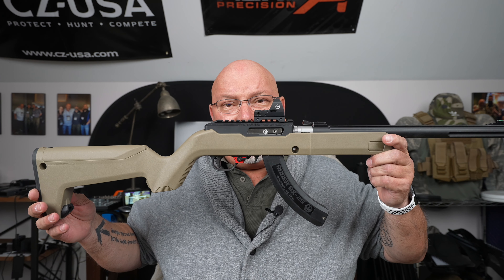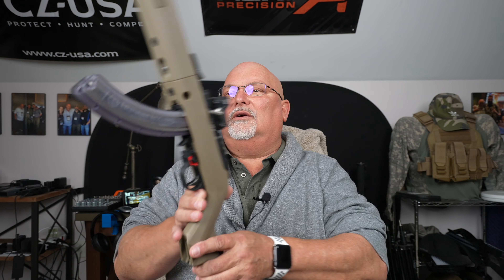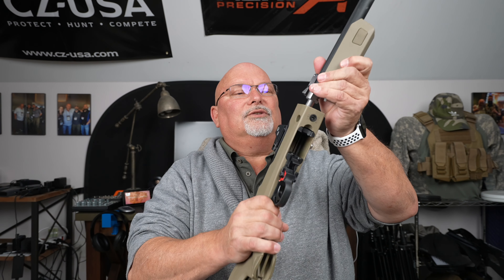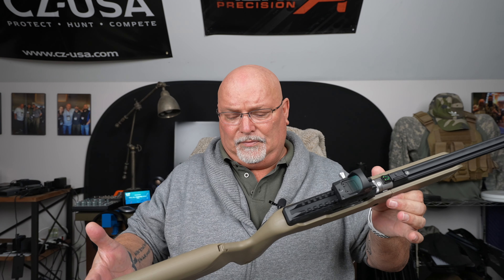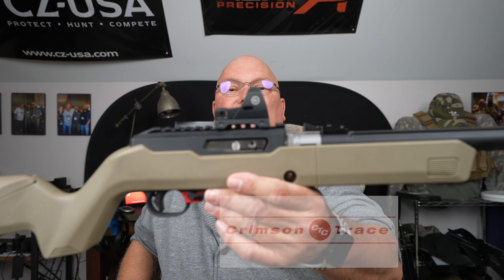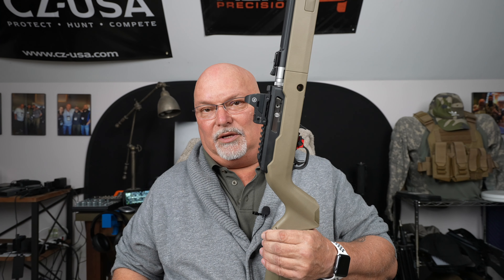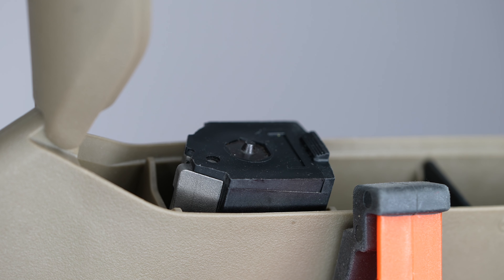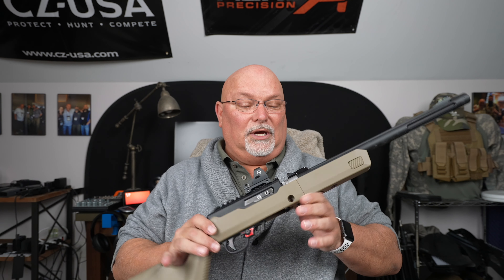Tactical Solutions and Franklin Armory present the Ultimate Ruger 22 TakeDown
So take a Ruger 10/22, send it to Tactical Solutions to convert to a TacSol, Mount a Crimson Trace Optic on it and then send it to Franklin Armory to add a Binary Trigger system to it, and what is the End product?

Well, to me you have taken the 10/22 beyond anything imaginable, but i am pretty easy to impress. Take a look at this and tell me your impression.